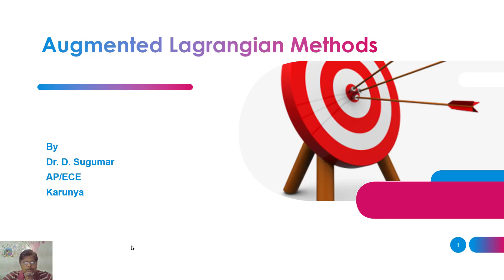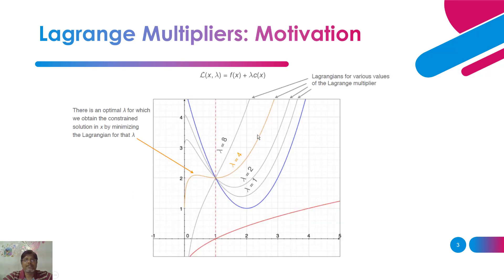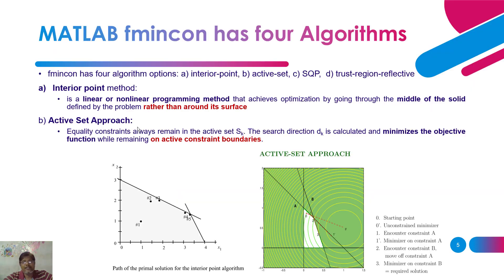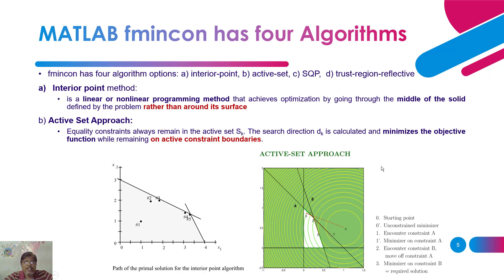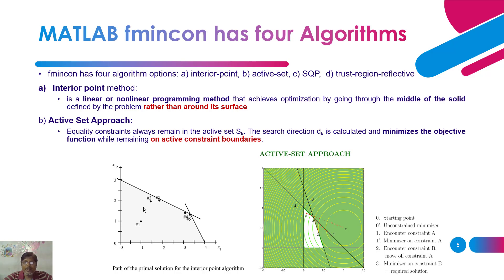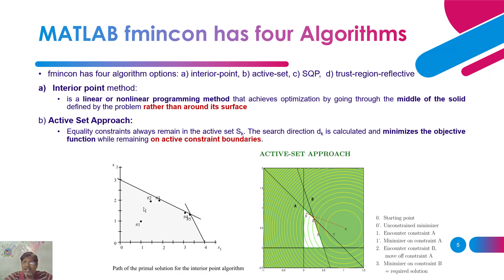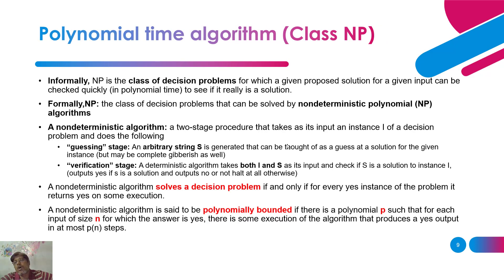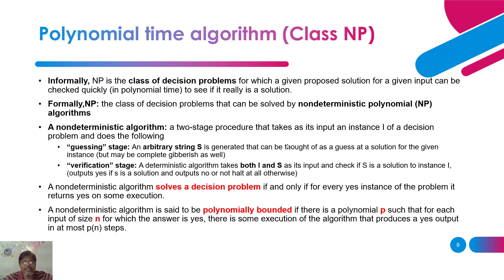Constrained Optimization part 3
Augmented Lagrangian Methods